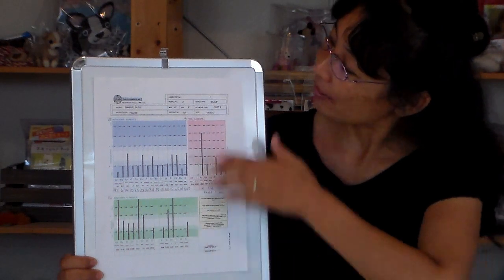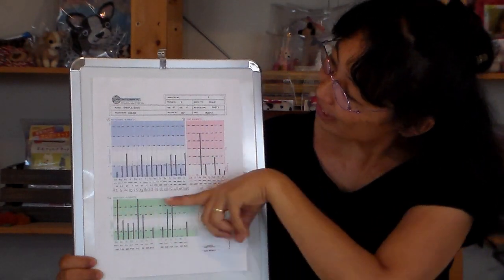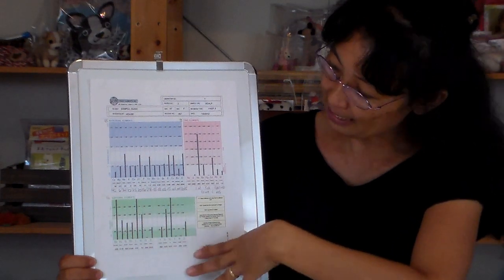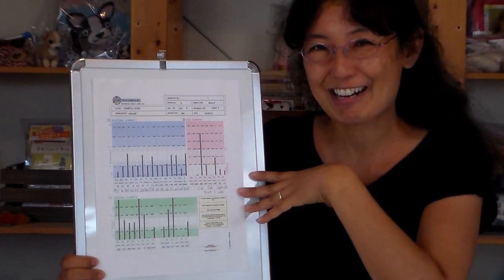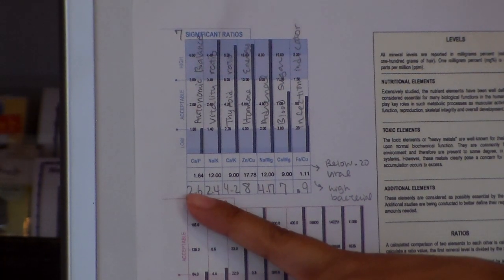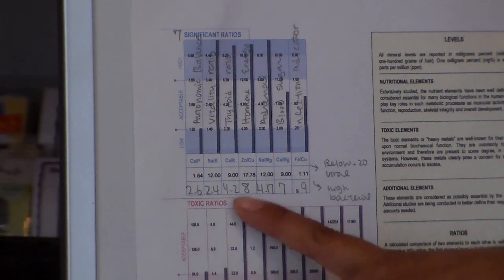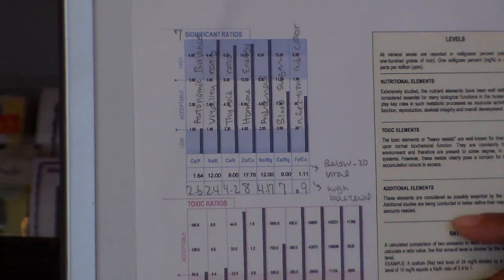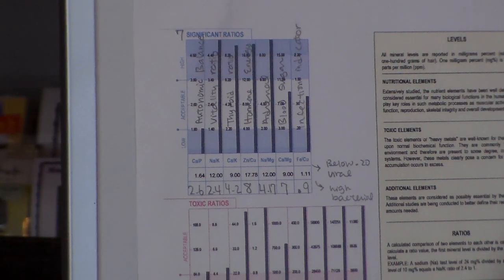HTMA Testing: What Useful Information Can I Get From The HTMA Lab Report?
HTMA TESTING: WHAT USEFUL INFORMATION CAN I GET FROM THE HTMA REPORT?/
HTMA test report can give you insight into current tissue mineral levels, heavy metals that are being eliminated, and your metabolic type. HTMA test looks at significant ratios which can help get further insight into adrenal function, thyroid function, and blood sugar balance. Hair analysis is a great way to balance minerals for optimal health as well as help you adjust your macronutrient ratio for your metabolic type.